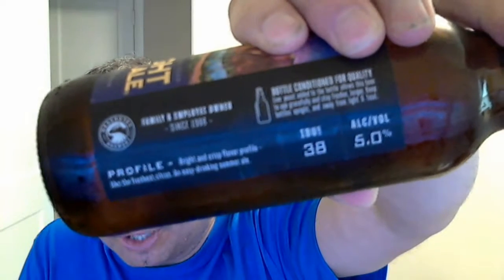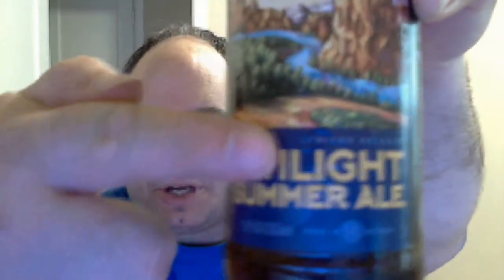Deschutes Brewery Twilight Summer American Blonde Ale